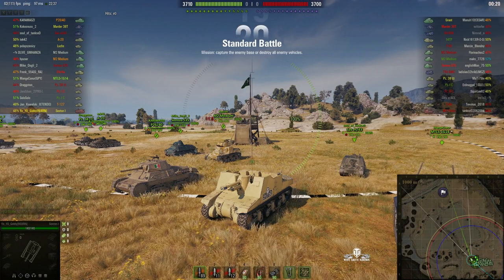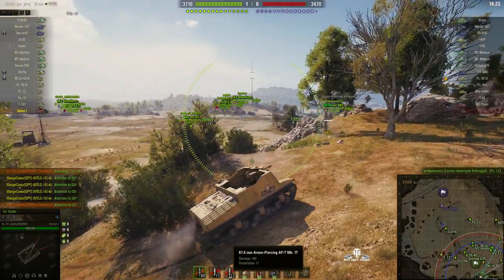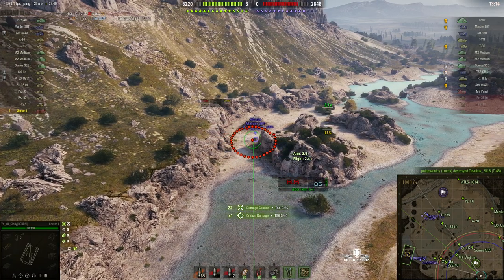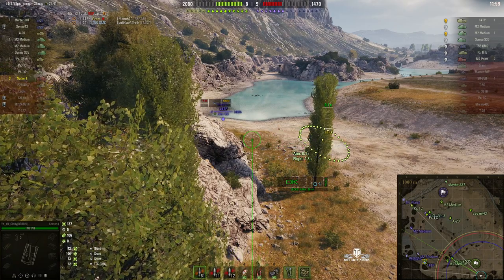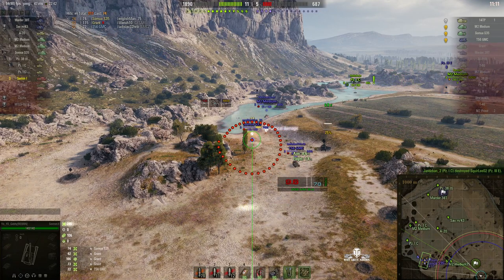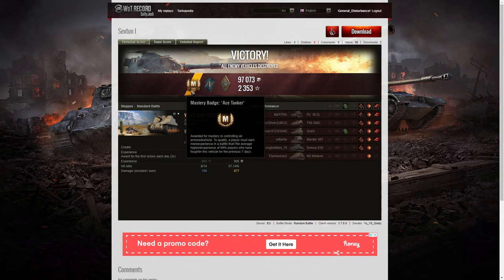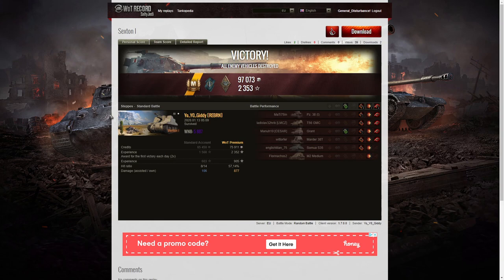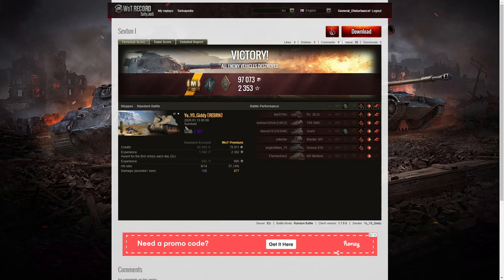Sexton 1 - Ace Tanker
This replay is from 13 January 2020 on Steppes. The player, Yo_Y0_Giddy [REBRN] in the Sexton 1 was awarded an Ace Tanker.